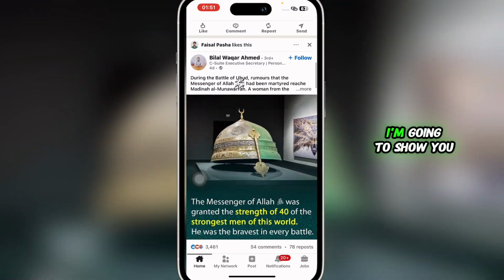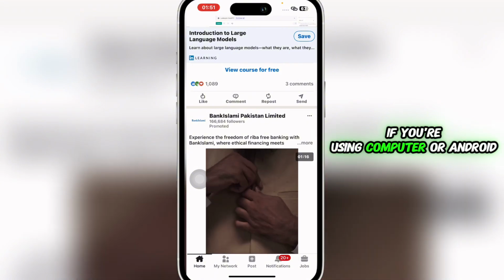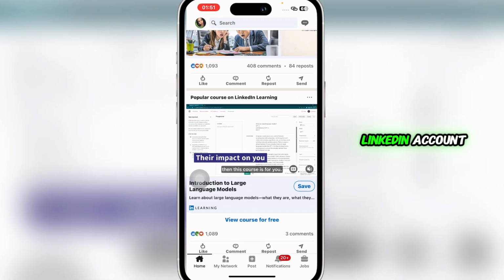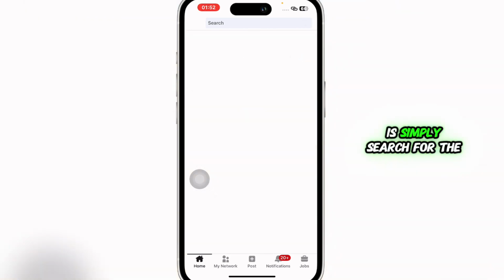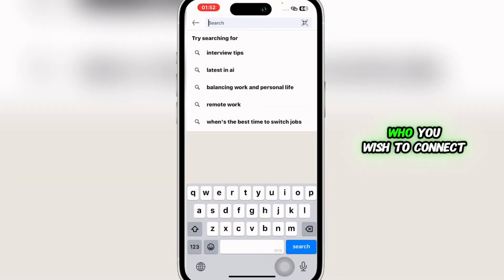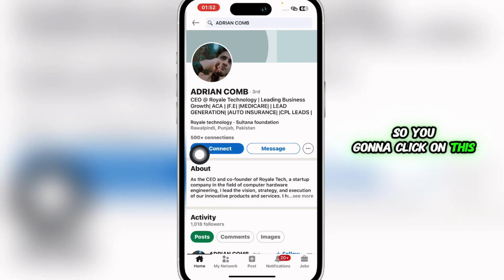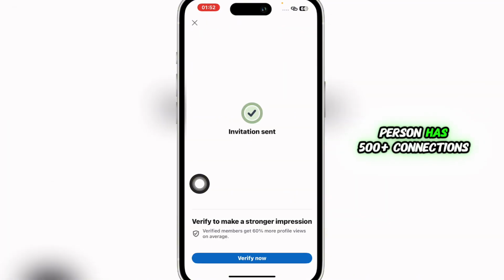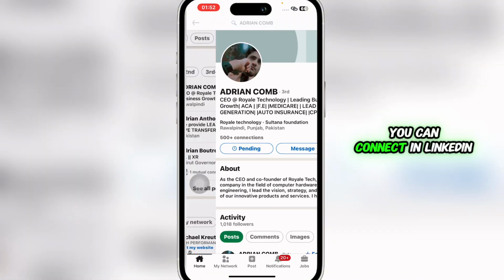How to Connect on LinkedIn the Right Way in 2025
How to Connect on LinkedIn the Right Way

New to LinkedIn or unsure how to grow your professional network? In this simple and clear tutorial, you’ll learn how to connect in LinkedIn — step by step. Whether you're using the LinkedIn mobile app or desktop version, this guide walks you through how to send connection requests, personalize your invitation, and grow your network the right way.

Building connections on LinkedIn is one of the most effective ways to increase visibility, unlock new opportunities, and stay engaged with industry professionals, recruiters, or potential clients. If you want to expand your network but aren’t sure how to get started, this video is for you.